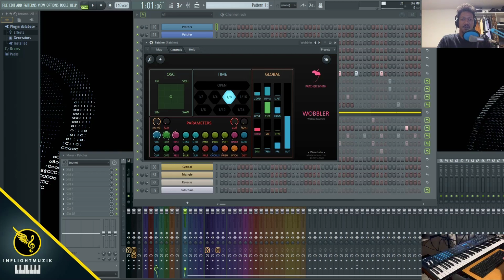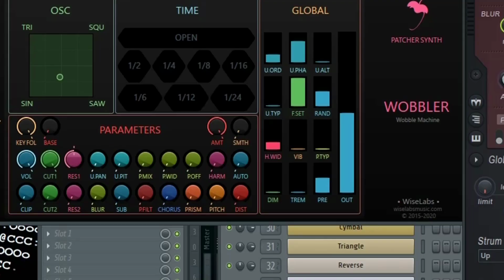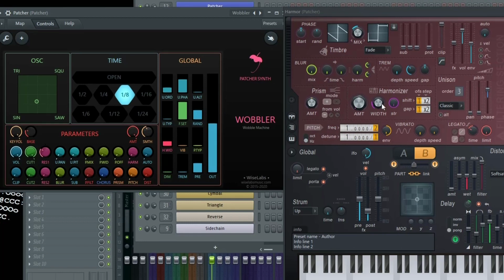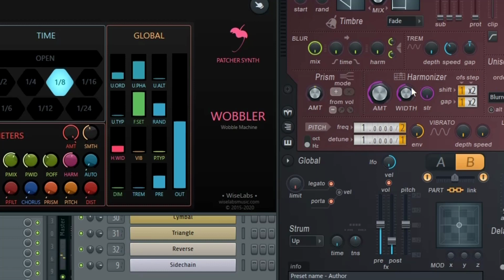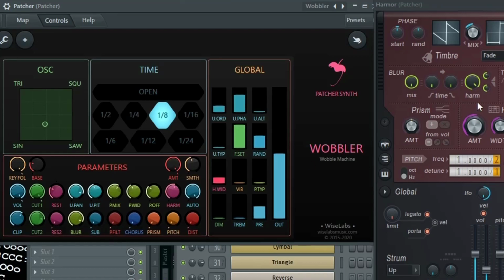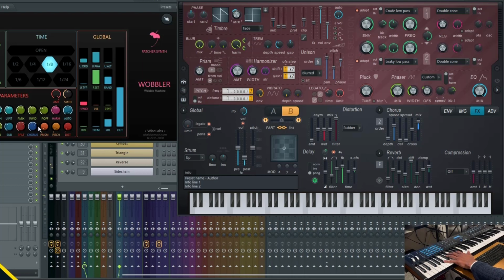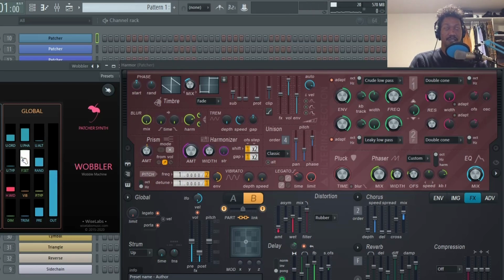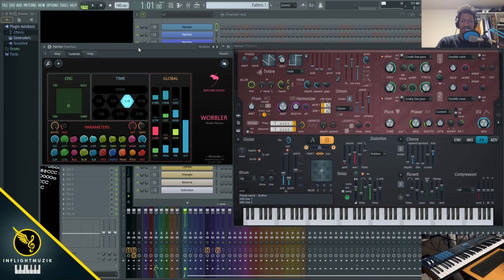How To Make WOBBLE Bass In FL Studio Wobbler Patcher Preset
This beginner fl studio tutorial will help you learn how to make wobble bass with fl studio wobbler patcher preset.